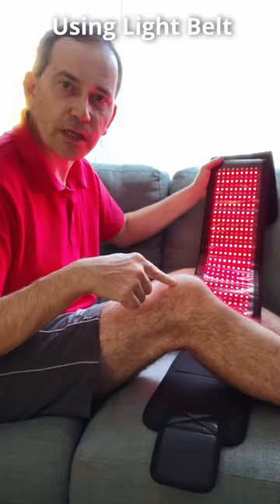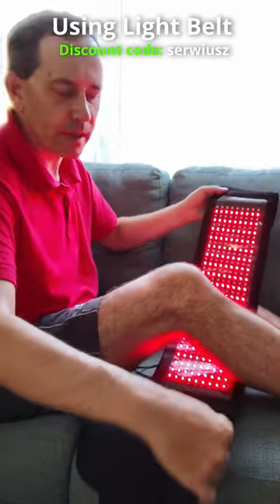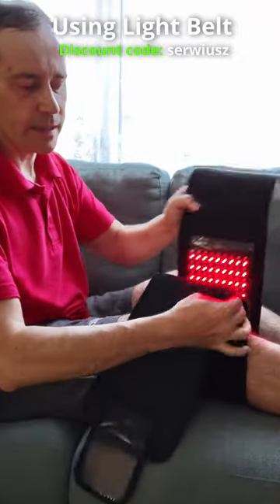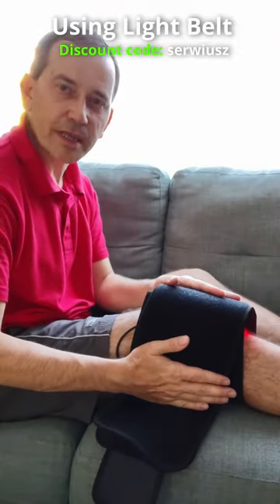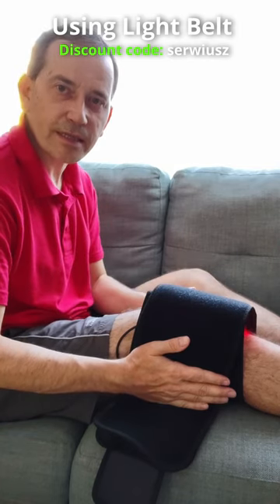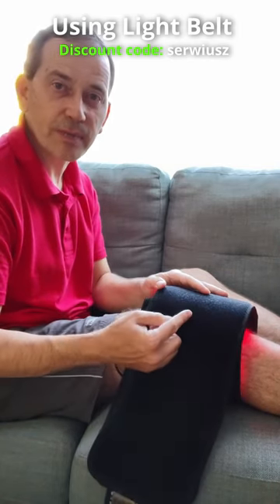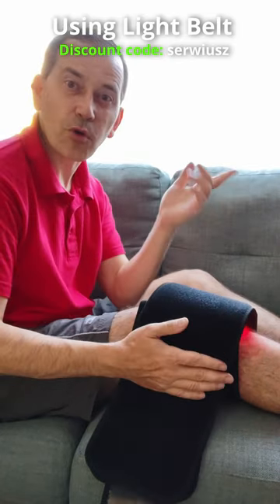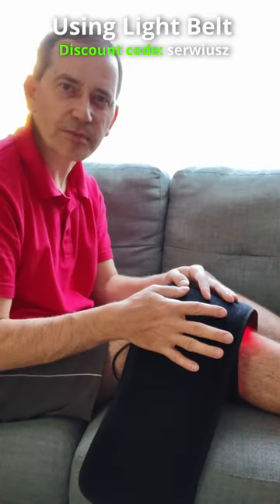Using light belt for knee therapy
Light therapy for knee using red light therapy belt from Mito

*** Face/skin/beauty therapy  ***

*** Full body light therapy: ***
Mito PRO 1500

*** Mobile/handheld devices ***
Mito Mobile Flex:

*** FOR GYMS/SPAS/Celebrities ***
Mito Red Light Bed

*** LIGHT BELT ***
Advanced Red Light Therapy Belt from Mito :

Serwiusz